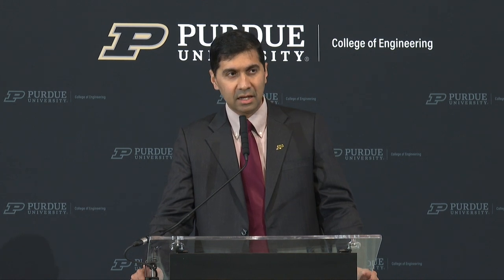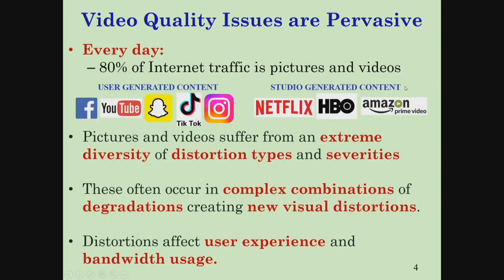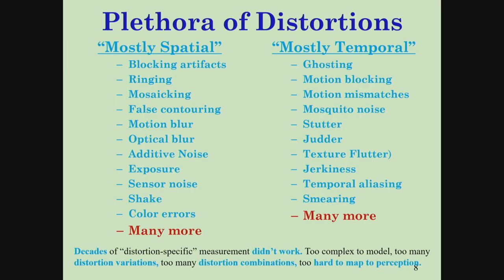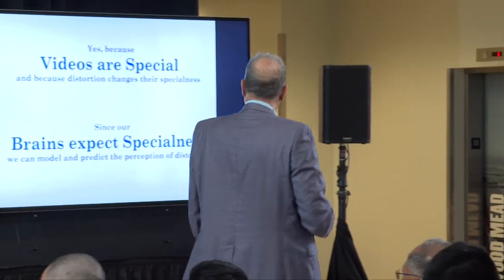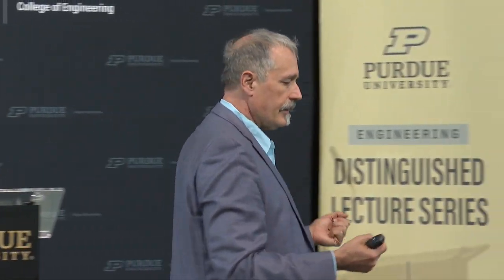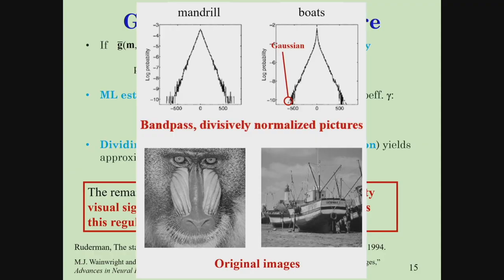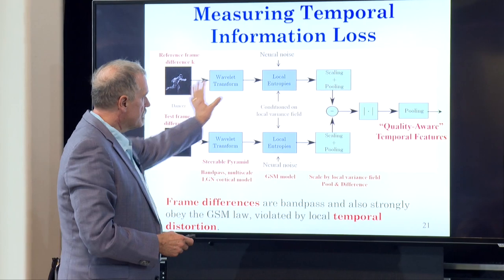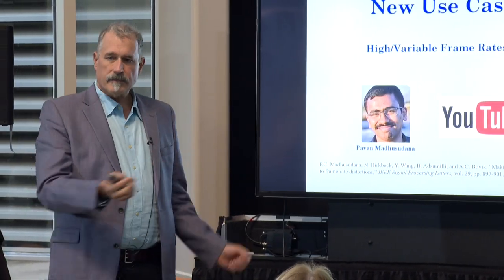Purdue University Distinguished Lecture Series: Alan Bovik, lecture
As part of the Purdue Engineering Distinguished Lecture series, Alan Bovik discussed "Secret of Video Quality" on Oct. 19, 2023, at Purdue University.

Purdue University's College of Engineering is among the largest in the United States. It includes 13 academic programs and is ranked top 10 nationwide by U.S. News and World Report. Purdue Engineering's long list of pioneers includes Neil Armstrong -- one of 27 in the University's "Cradle of Astronauts" -- and Amelia Earhart.